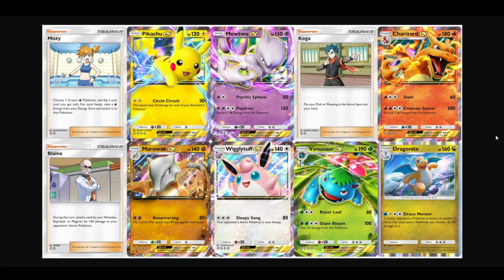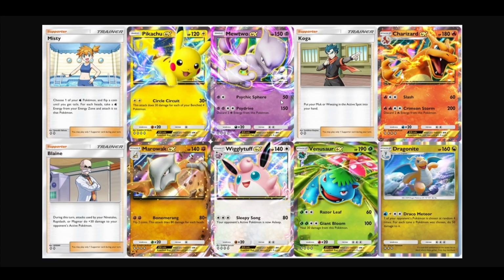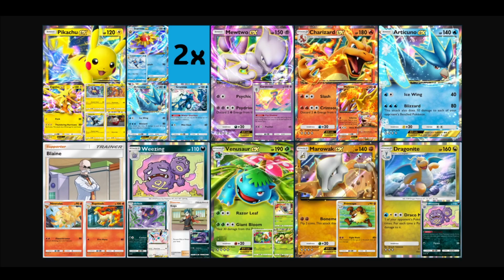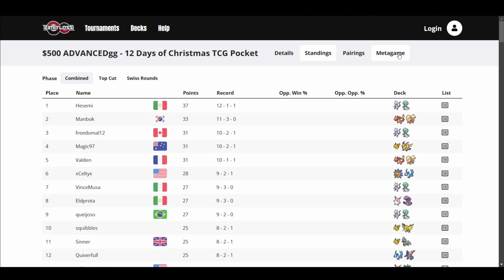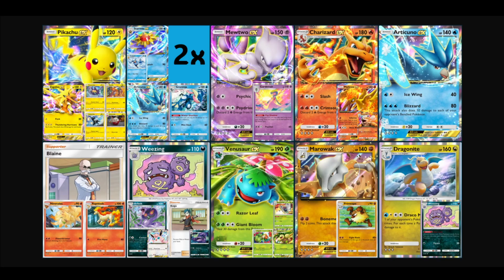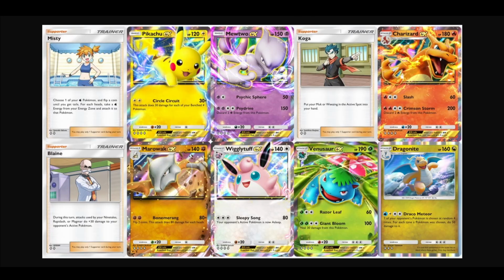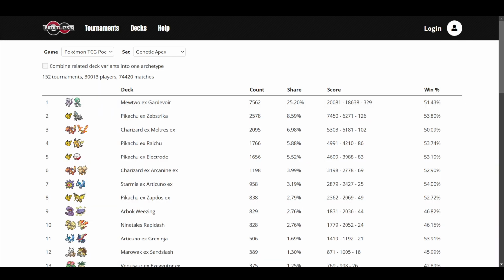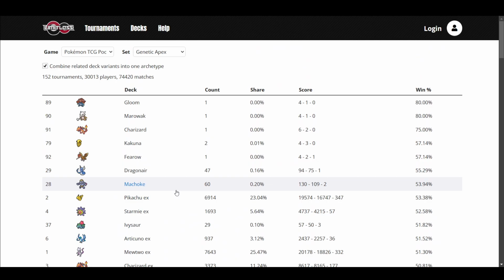What are the Top 10 Pocket Decks, and What Should You Play for the Winstreak Event?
@uncomonfossil and I talk about the top Pokemon TCG Pocket decks and the winstreak challenge.